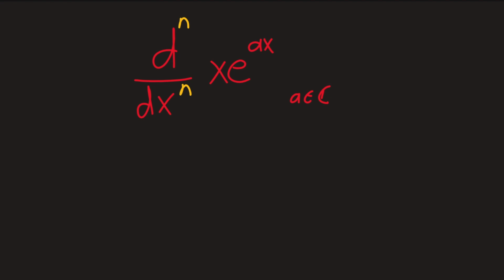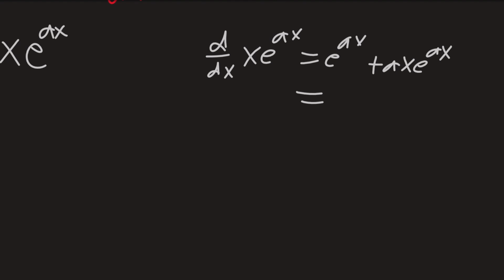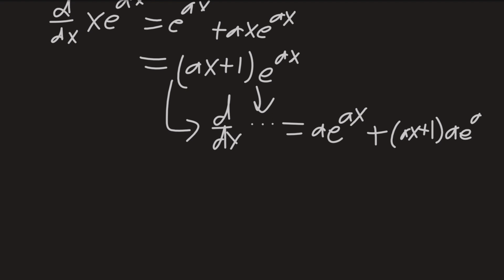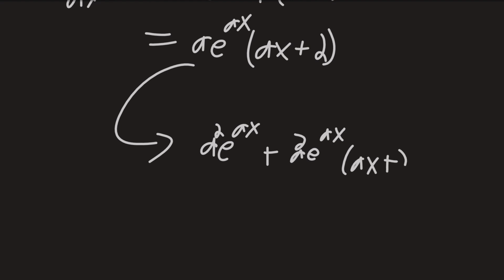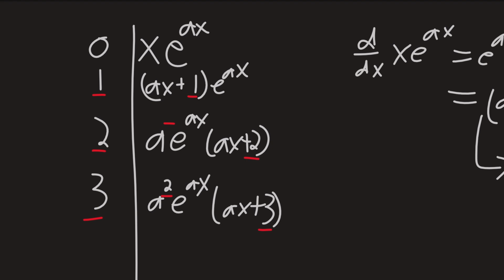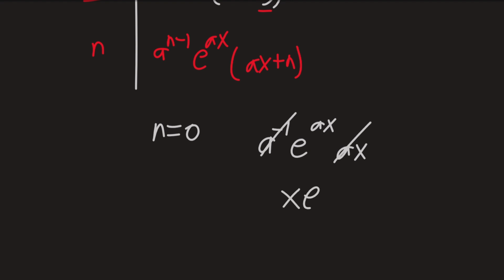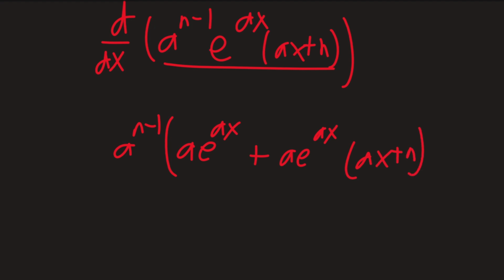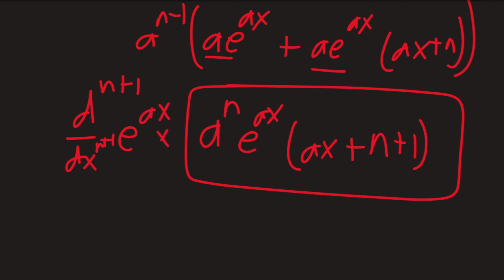Conducting an Induction!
Shoutout to Mr. J for helping me out with the induction!! :)